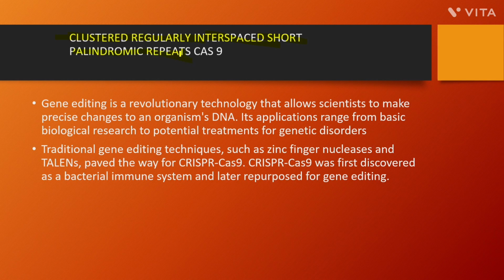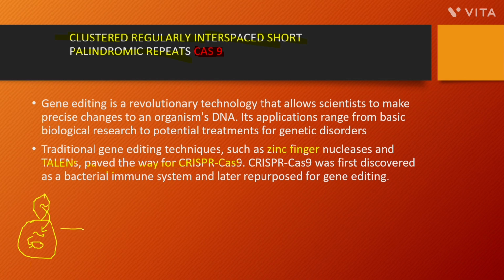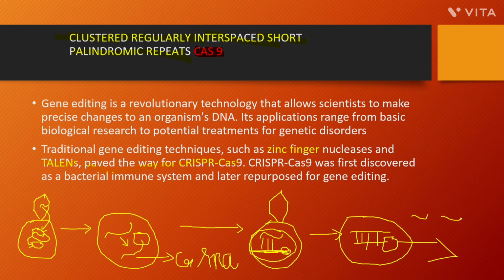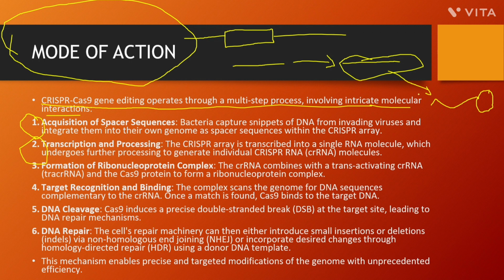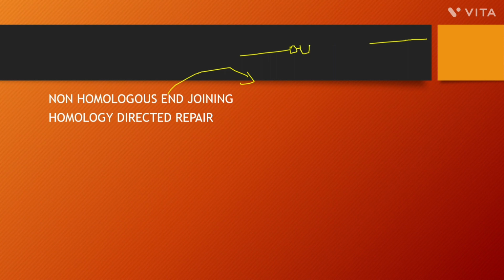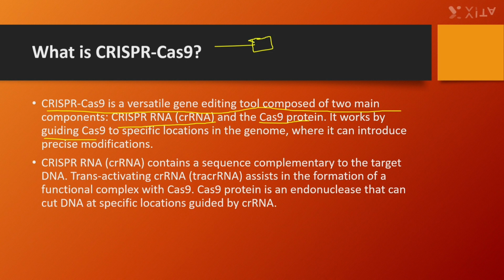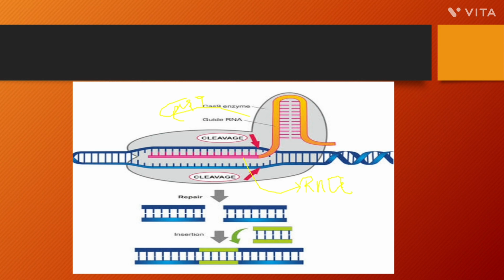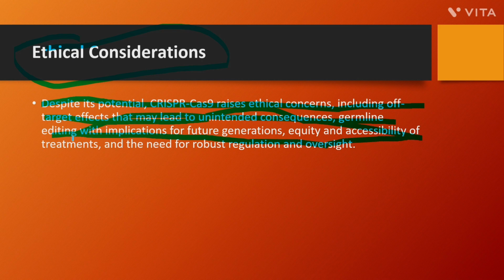CRISPR cas 9 gene editing